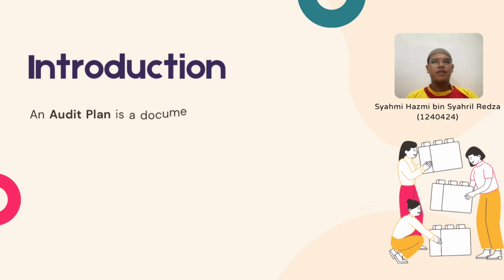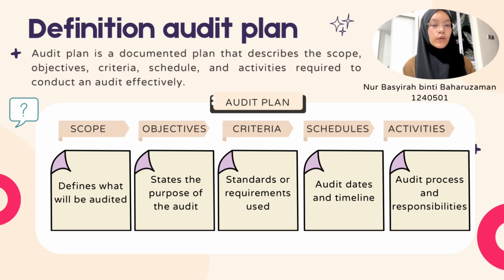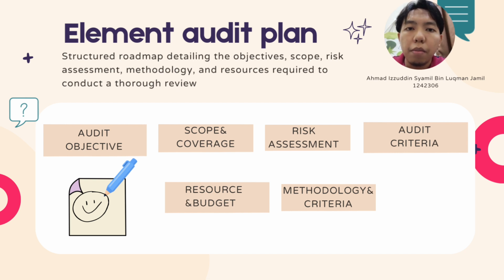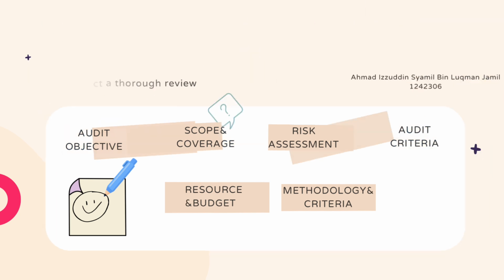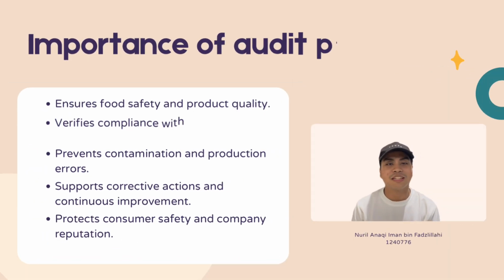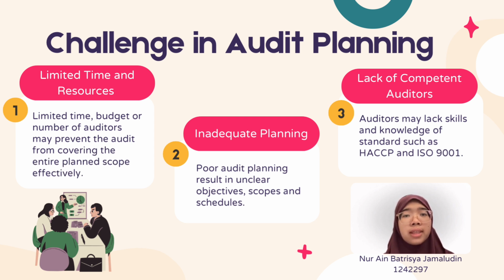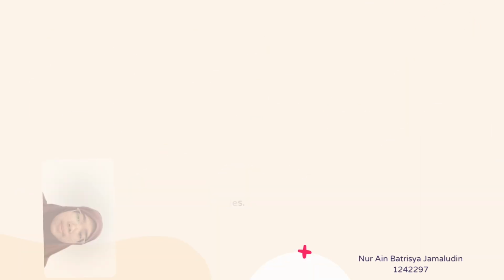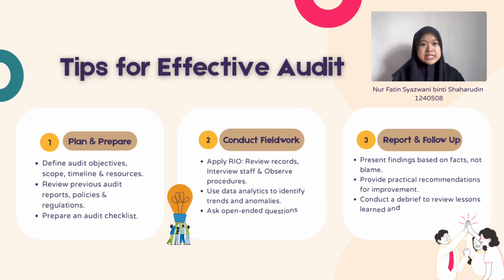SBP3073 JAMINAN KUALITI MAKANAN GROUP PRESENTATION KLD (GROUP 3)